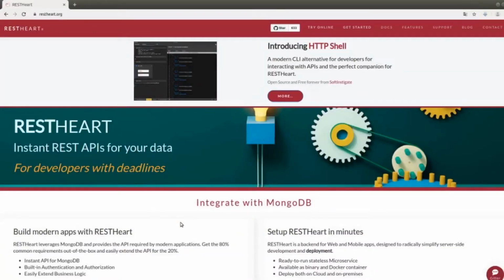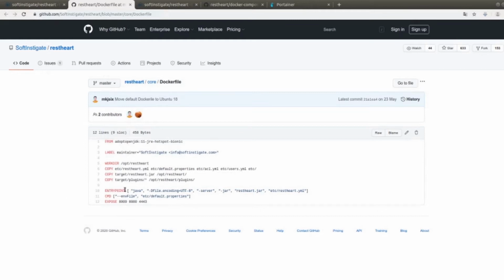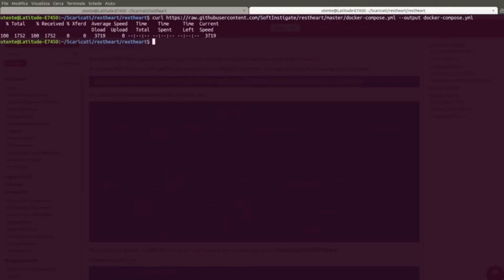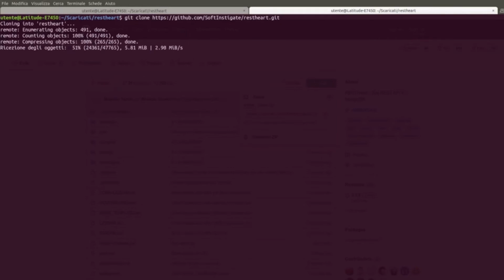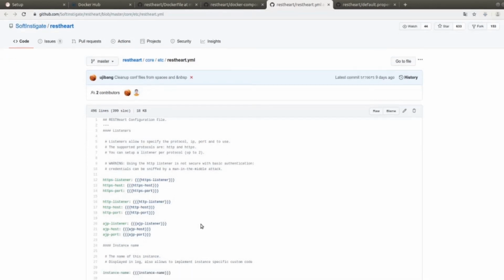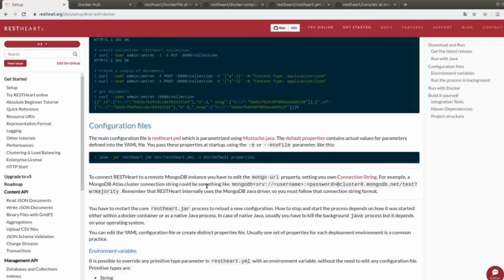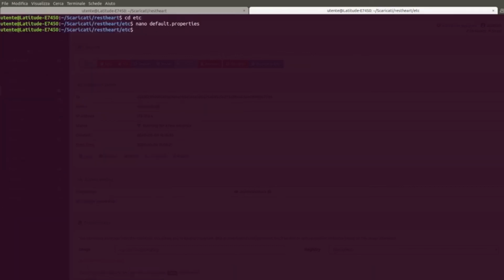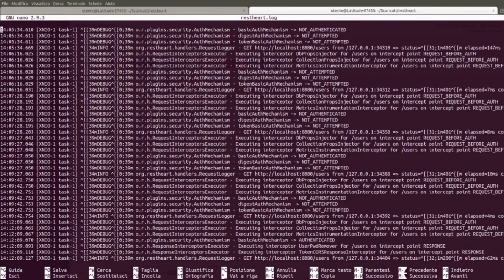RESTHeart Setup and Configuration [ENG]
In this video we deep dive into RESTHeart setup and configuration.

00:00 Introduction
00:57 Java binaries
03:26 Docker / Docker Compose
10:05 Compile source code from scratch
13:40 Configuration
19:12 Logging